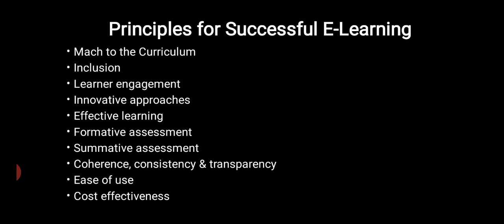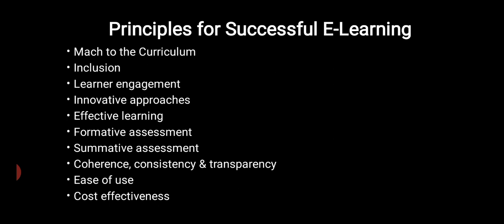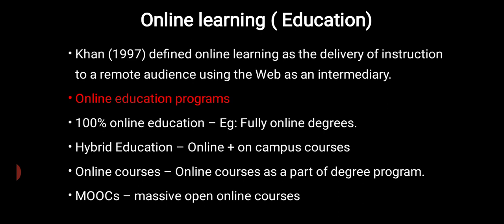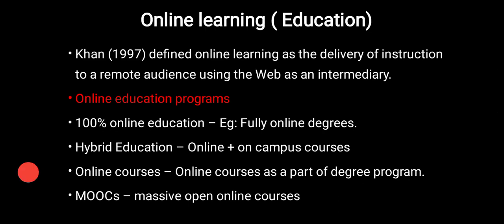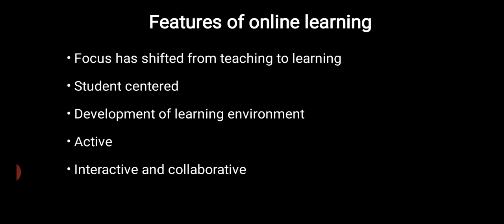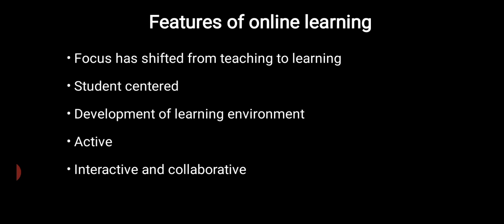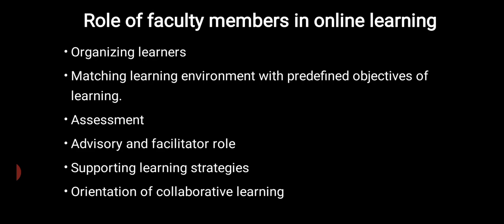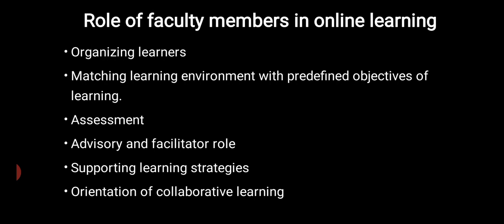Online education, role of teacher in online education. 25/06/2020